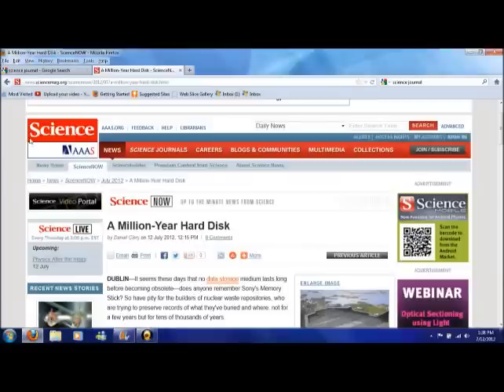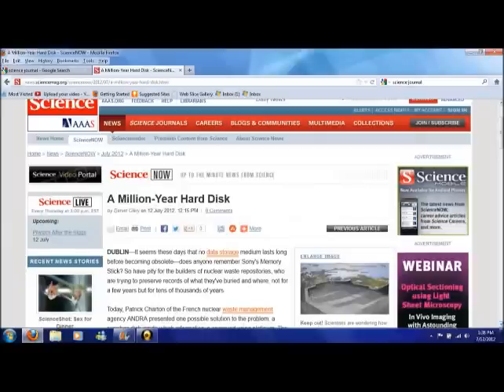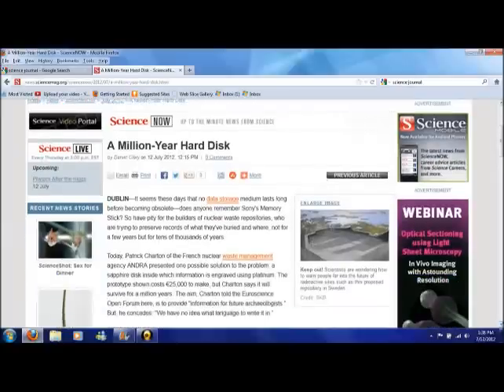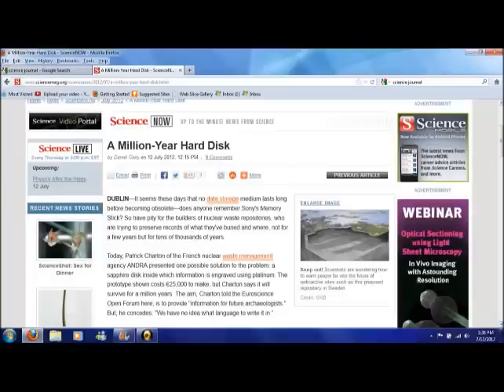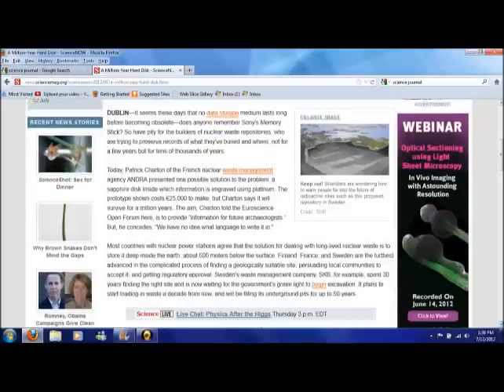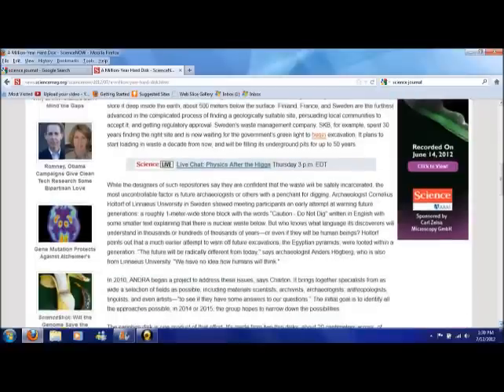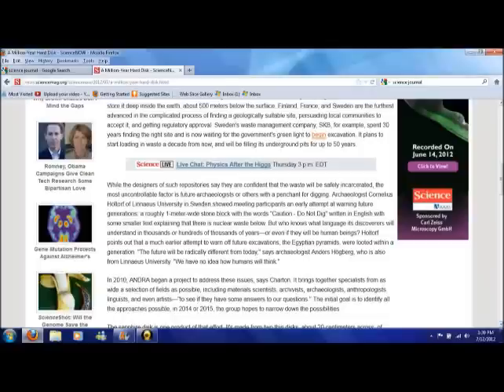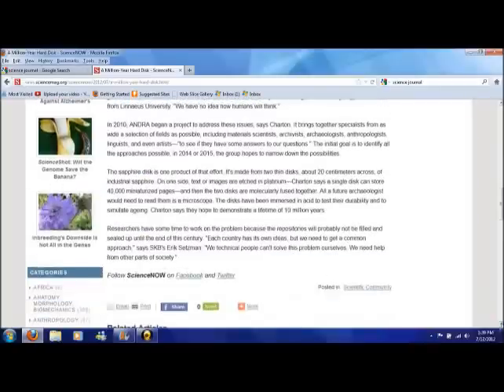Million Year Hard Disk ~ Warning The Future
Today, 7/12/12, a plan was announced that warns future generations of nuclear waste buried at repositories.  They want to store information on a sapphire disc that is said to be able to last for a million or more years.